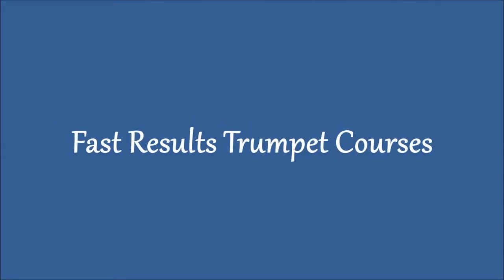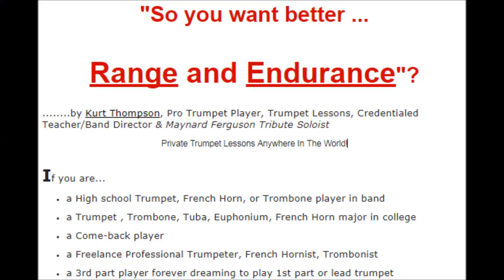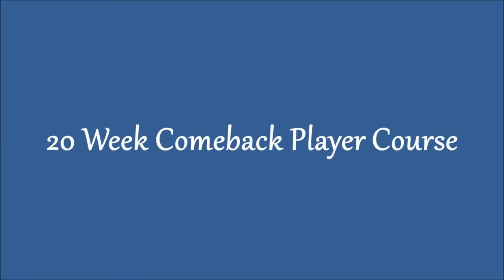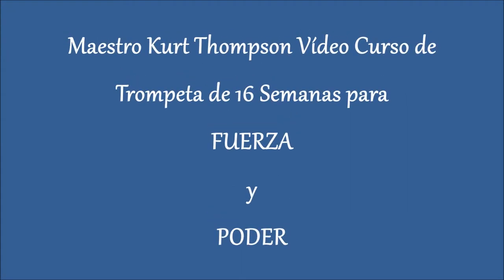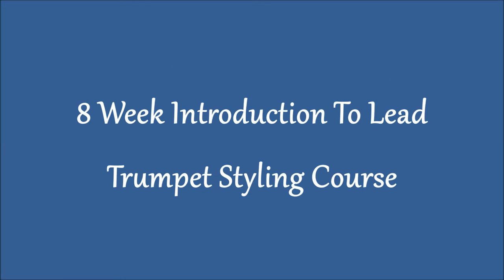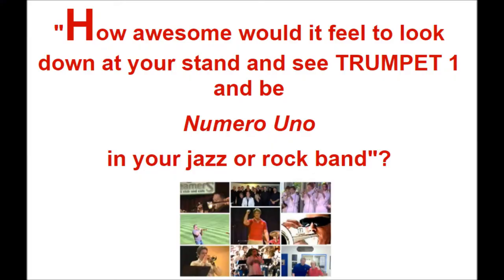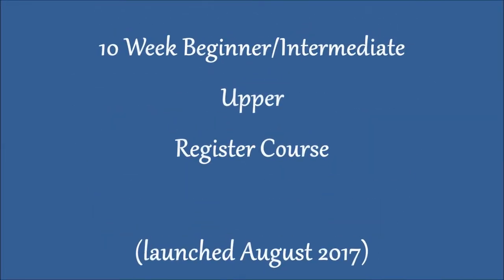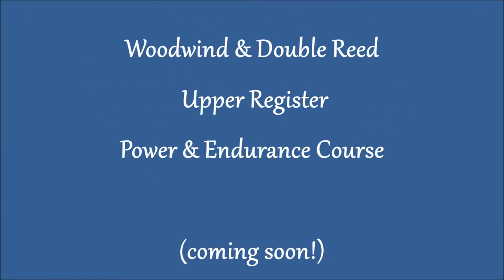Fast Results Trumpet Courses by Kurt Thompson, Trumpet Teacher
Kurt recommends Al Cass Valve Oil! Go git you some right now LET'S MAKE THIS EASY FOR YOU
Do you need more range, more endurance, and less mouthpiece pressure?
16 WEEK UPPER REGISTER COURSE

Do you need better technique and faster fingers?
THE EFFICIENT HERBERT L. CLARKE 90 DAY COURSE

Are you in 5th or 6th grade band and thinking about quitting? Are you an adult who is facing several struggles with practicing and making progress?
10 WEEK BEGINNER/INTERMEDIATE UPPER REGISTER COURSE FOR ALL BRASS PLAYERS:
Have you always dreamed of playing LEAD TRUMPET and being numero uno in any band?
8 WEEK LEAD TRUMPET STYLING COURSE

Are you AGED 50, 60, 70, 80 or older and consider yourself a COMEBACK player wanting to get back in to playing?
20 WEEK COMEBACK PLAYER COURSE

Trouble Breathing? Or Just interested in DISCOVERING advanced and unusual breathing techniques because you: SING, PLAY SAX OR CLARINET, FLUTE, BASSOON, OBOE, or any other brass or wood wind instrument?
4 WEEK BREATH SUPPORT COURSE

LOW INCOME or NO INCOME, but still would like to get involved with some very effective tutorials for as low as $2.66?